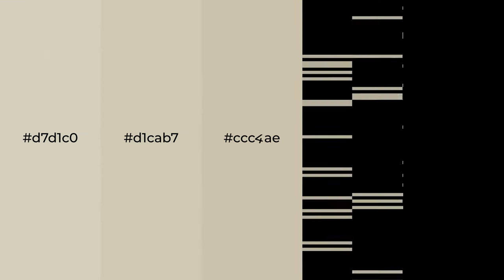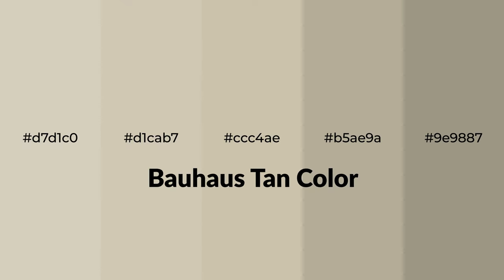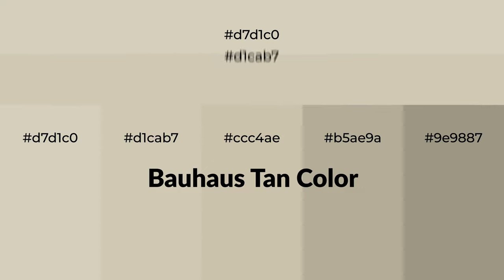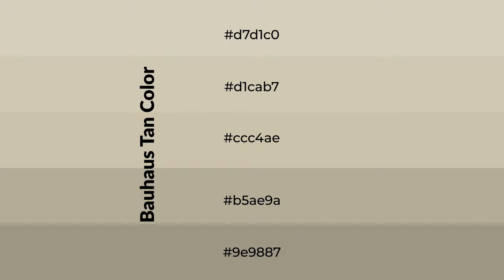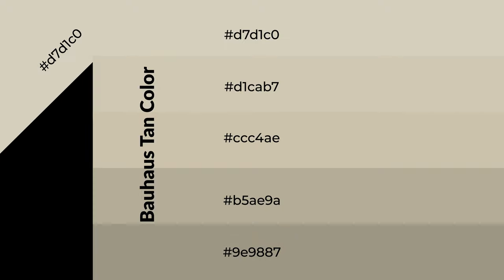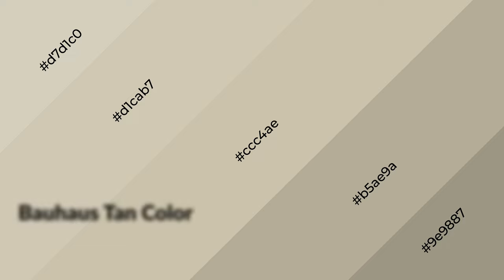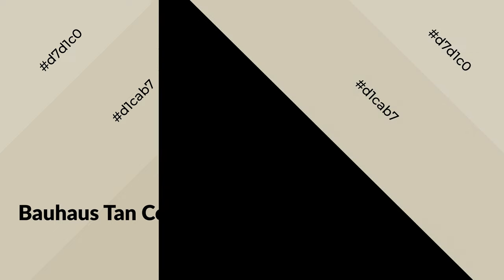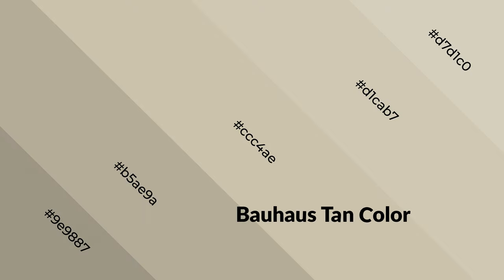Shades & Tints of Bauhaus Tan color ccc4ae A Warm Yellow color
Shades of Bauhaus Tan color ccc4ae Warm Shades of Bauhaus Tan color with Yellow hue for your project!

Shades
Hex b5ae9a

Tints
Hex d1cab7

Bauhaus Tan is a warm color, and it emits cozier and active emotion. Warm colors are symbols of warmth, fire, heat, and sunshine. It also evokes joy, passion, love, and even anger emotions. You can see them used in Restaurants and Gyms.